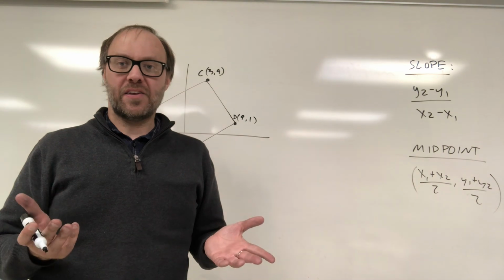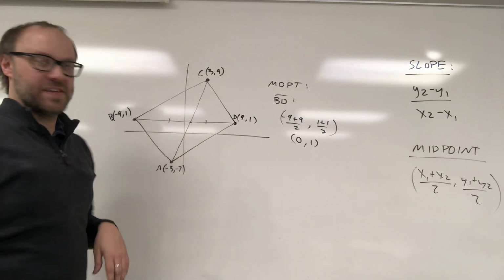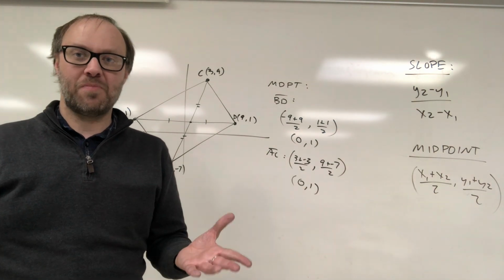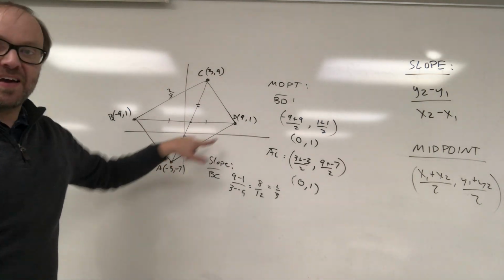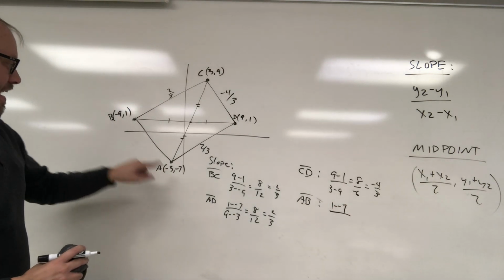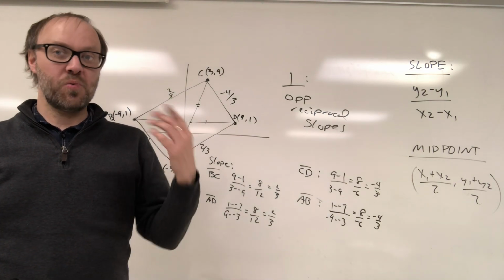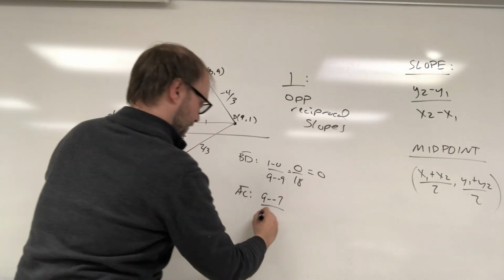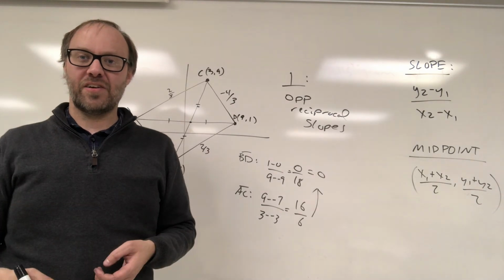Classifying Quadrilaterals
Classifying a quadrilateral given coordinates of vertices.